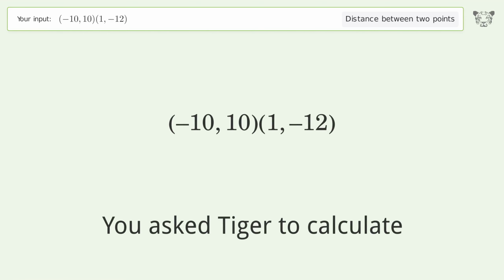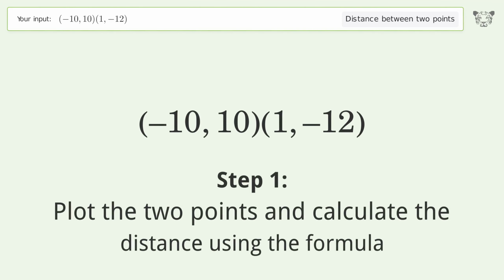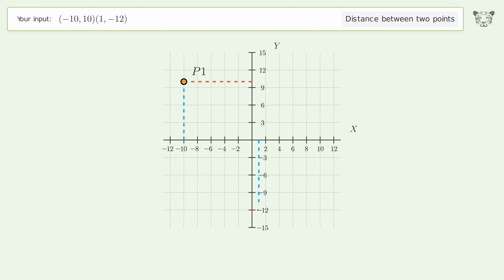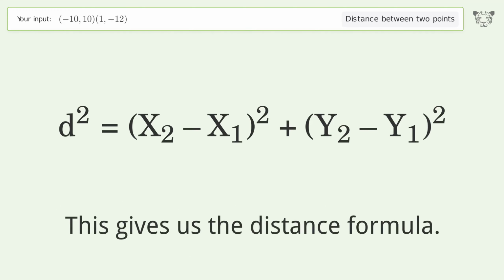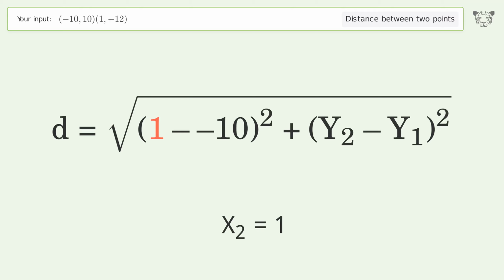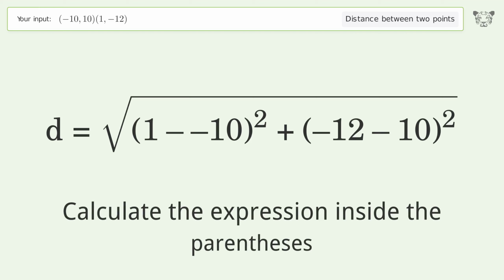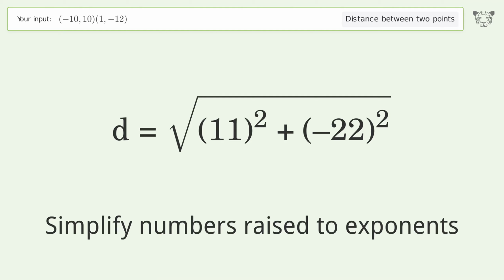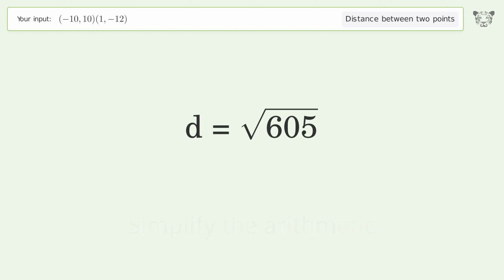Find the distance between two points p1 (-10,10) and p2 (1,-12): Step-by-Step Video Solution